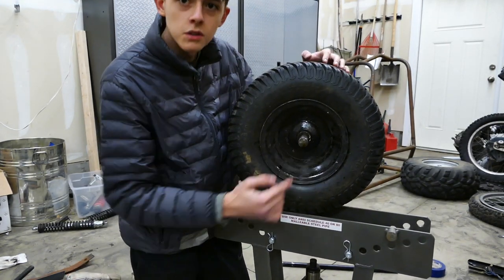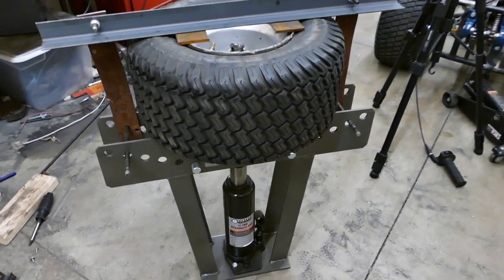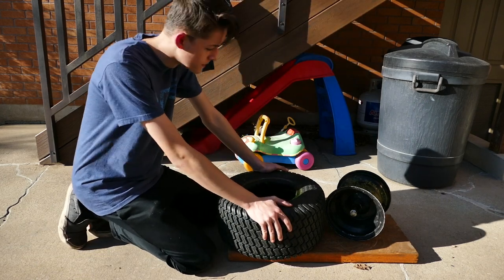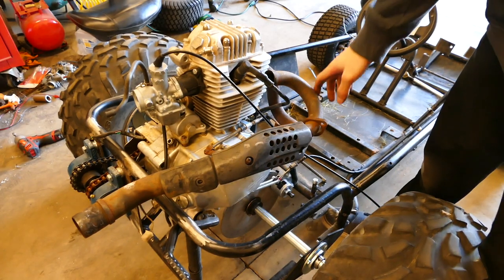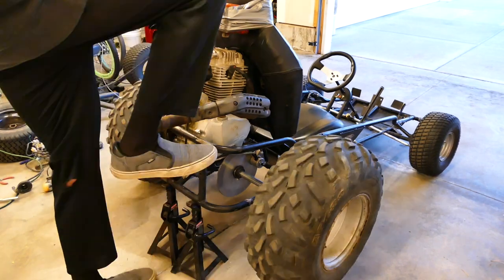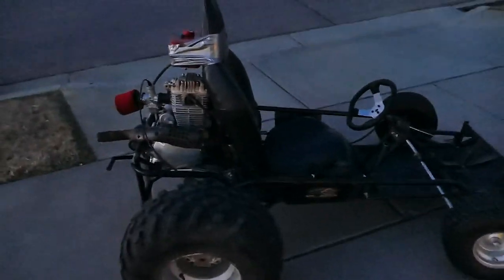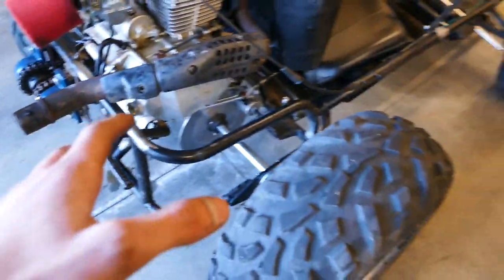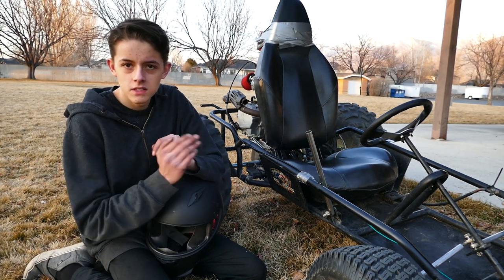150cc SHIFTER KART Build! || Part 2 First Test Drive!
The yerf dog shifter kart is ready for its maiden voyage!
Its sketchy as heck but at least it drives, right?
NOTE: THE MASSIVE WHEELS ARE TEMPORARY.

Also, this is my first time driving any manual (stickshift) vehicle. Took me a minute to get the hang of it but I'm fine with it now.

12 tooth jackshaft sprocket:

Filmed on the Panasonic Lumix FZ1000 with Takstar SGC-598 mic and the Feiyutech AK2000s gimbal and edited in Final Cut Pro X